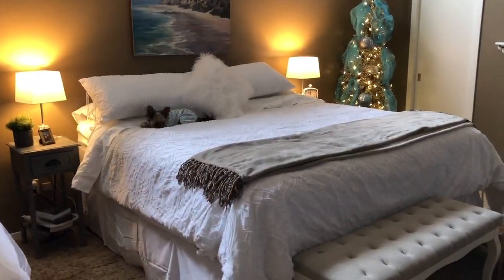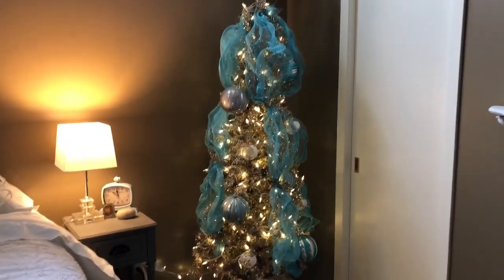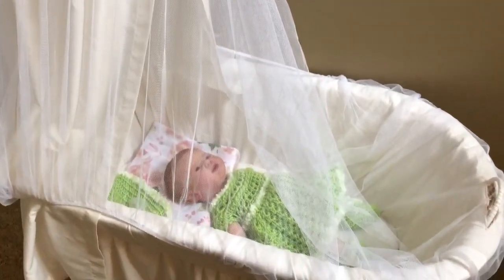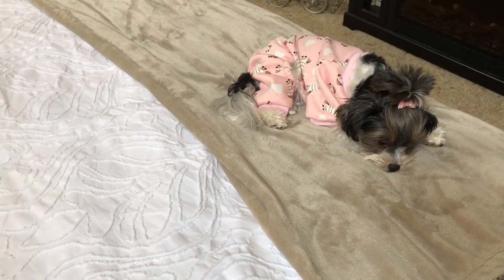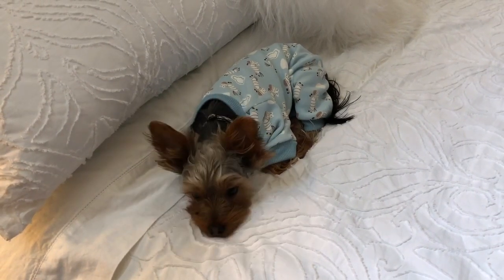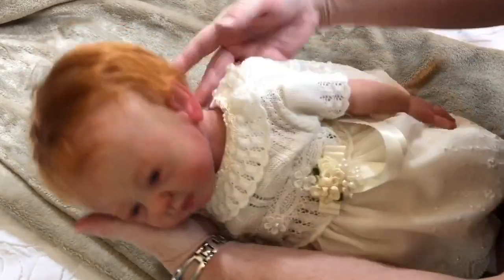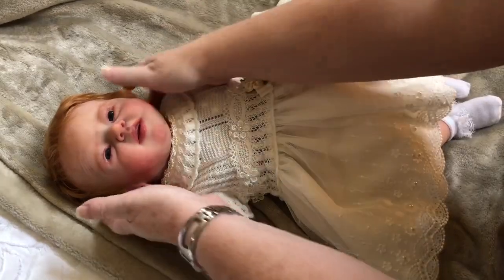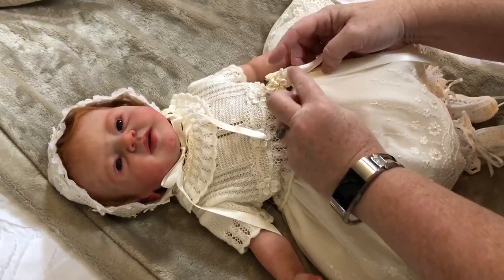Bedroom tour and changing Louisa Wren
Reborn dolls are for adult collectors and are not intended for children.

*Triumph Adonai*
Atticus sculpt by Laura Lee Eagles

*Truly Adora*
Indie sculpt by Laura Lee Eagles

*Selah Grace*
Aurora sky sculpt by Laura Lee Eagles

*Dove Angelica*
Cooper sculpt by Jessica Schenk
Reborned by Asha of Pickles and Tea

*Beau Jeremiah *
Alfie sculpt by Laura Lee Eagles